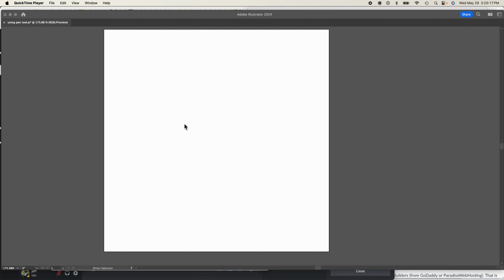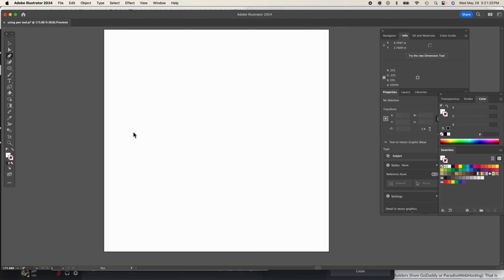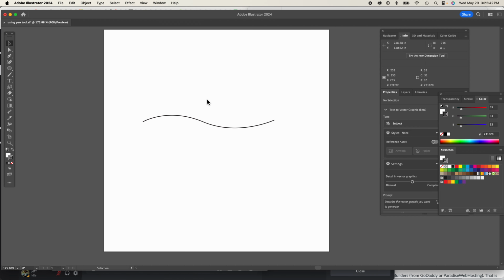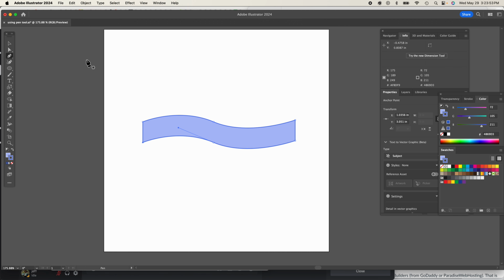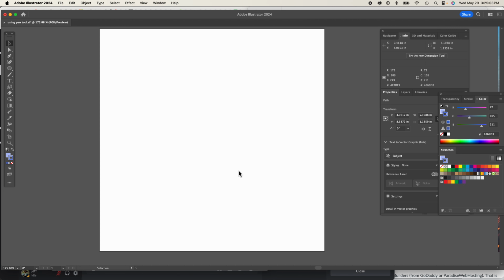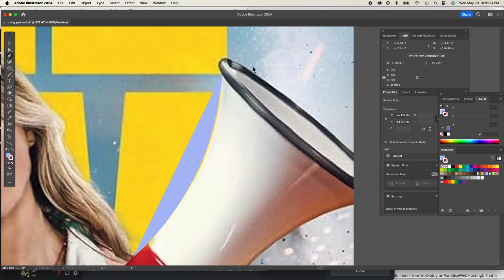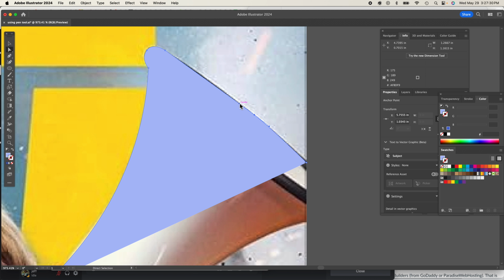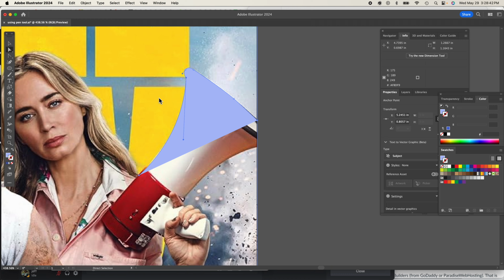How To Use The Pen Tool, Paths, Bezier Curves In Illustrator & Photoshop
Here's a simple tutorial on how to use the Pen tool, Paths, and Bezier Curves in Illustrator & Photoshop.